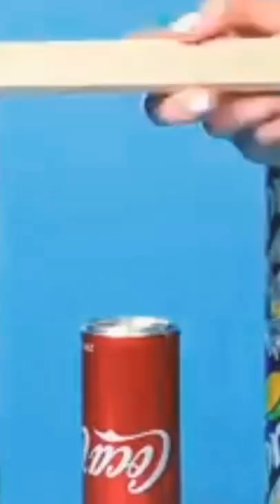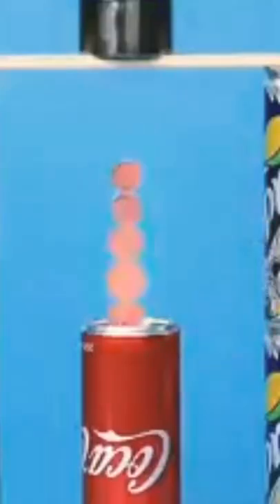Phone call radiation😱